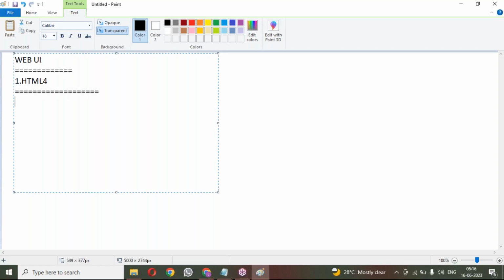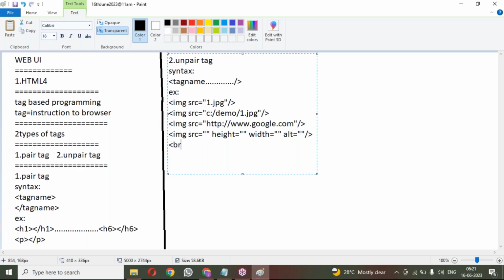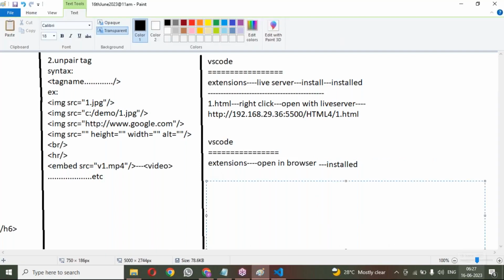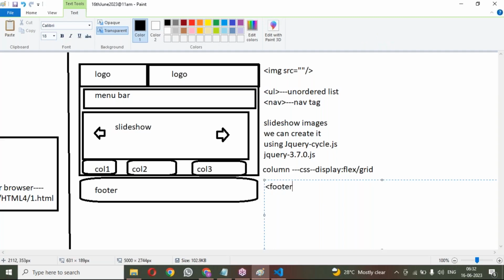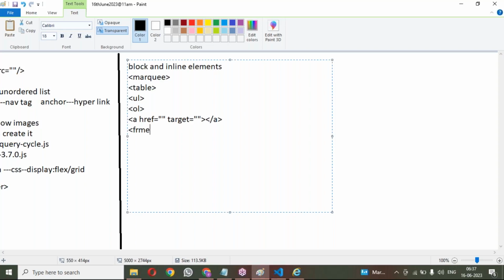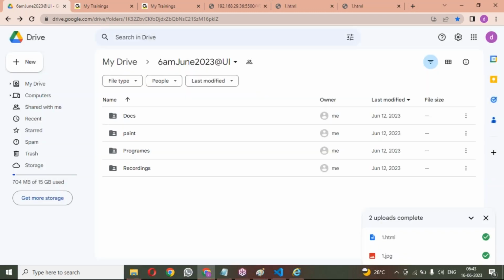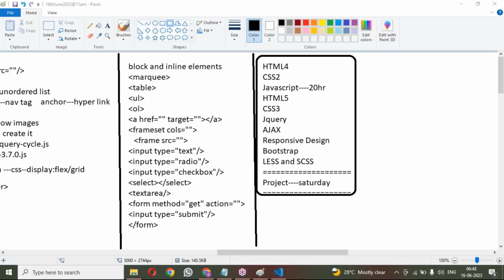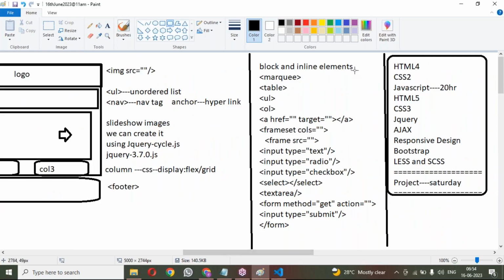html .css .javascript full coures class3